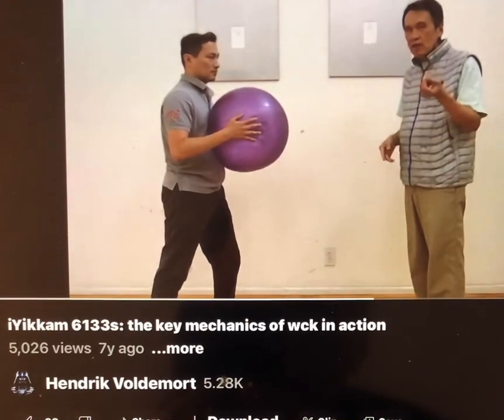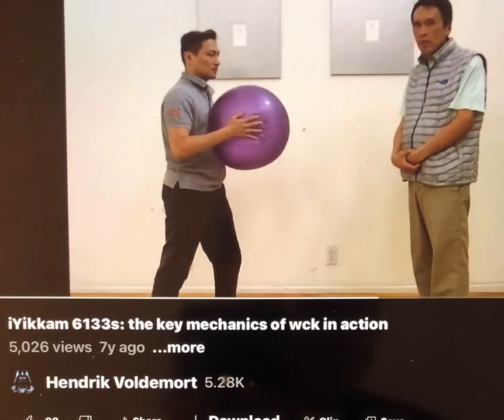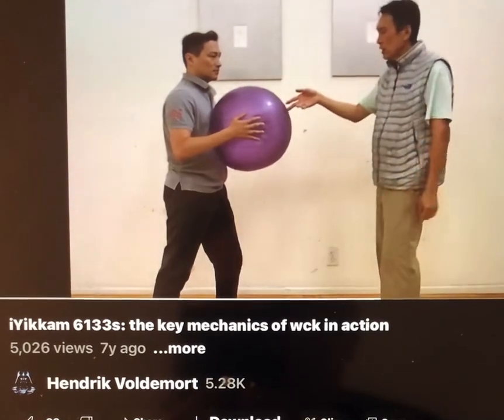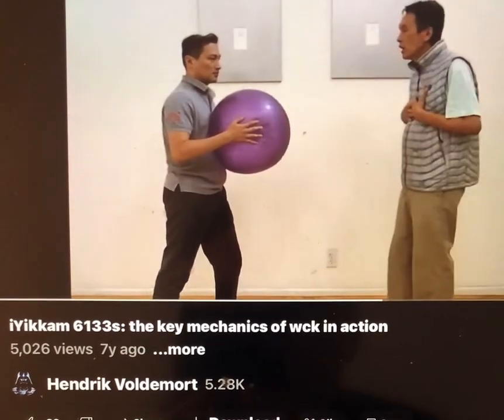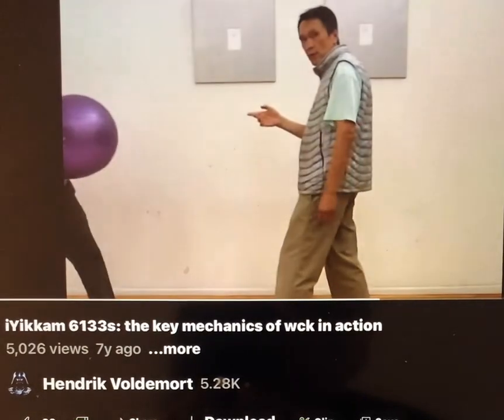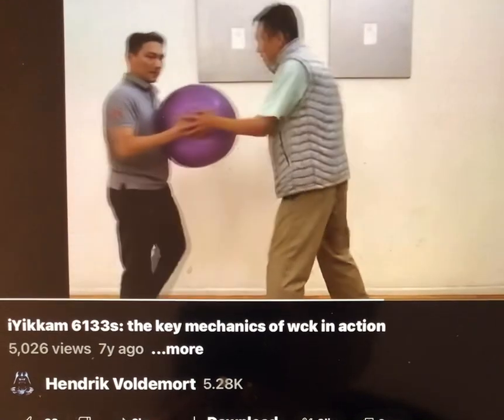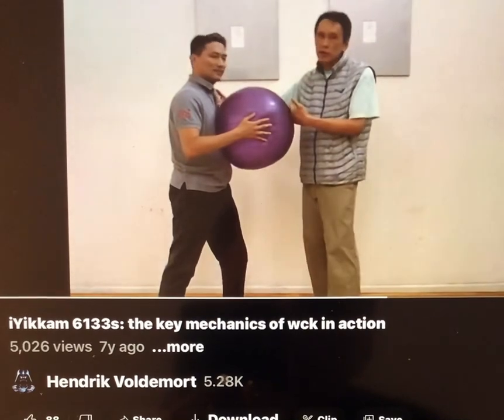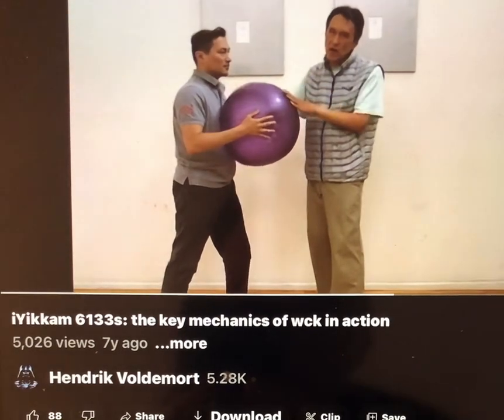Wing Chun power is an impulse based on dynamic momentum. Not from arm, elbow, and shoulder or Qi